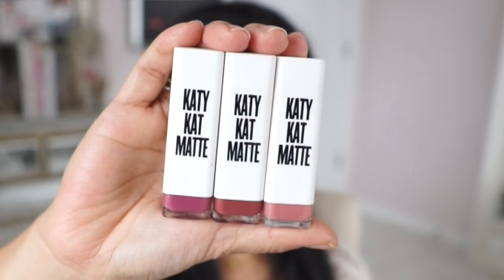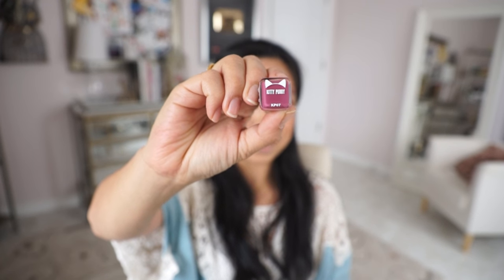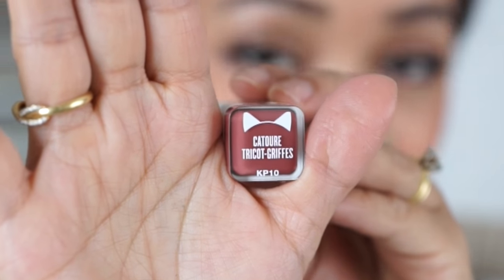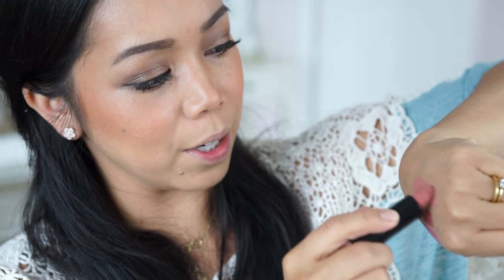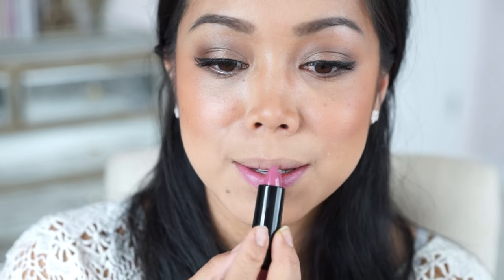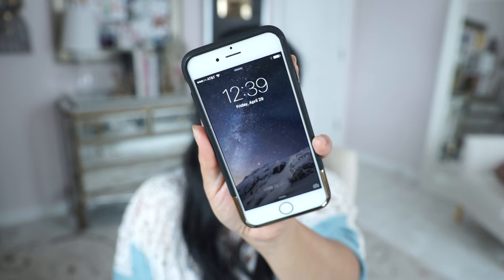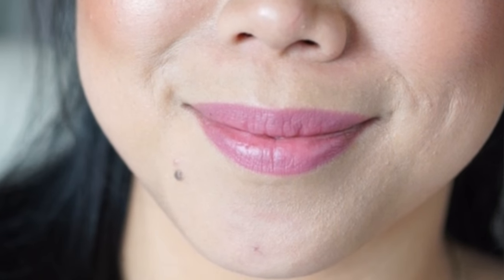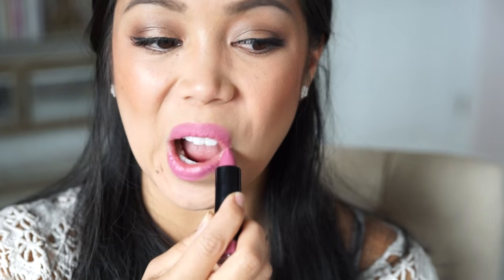NEW Covergirl Katy Kat Matte Lipsticks - itsjudytime first impression review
Please "thumbs up" if you enjoyed this review!
Snap chat! itsMommysLife